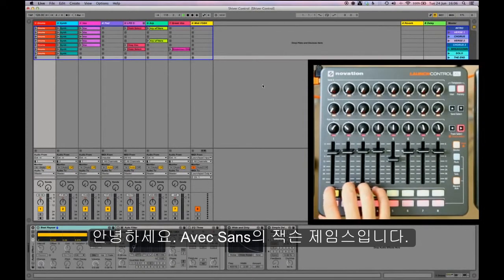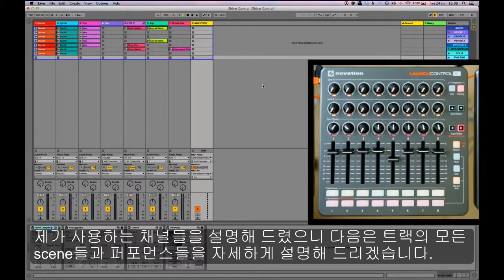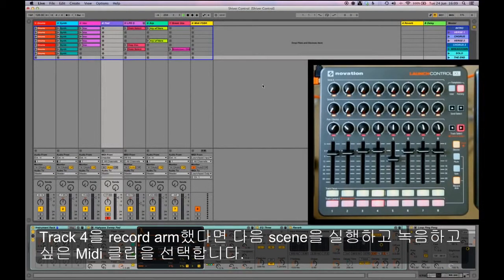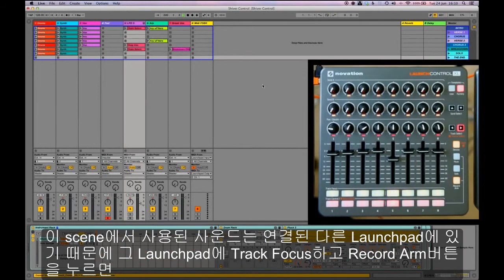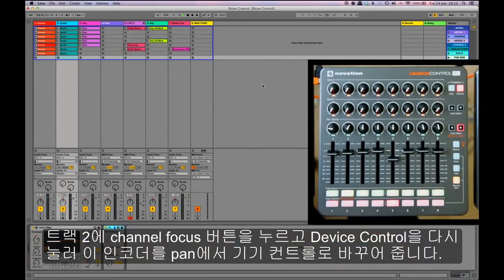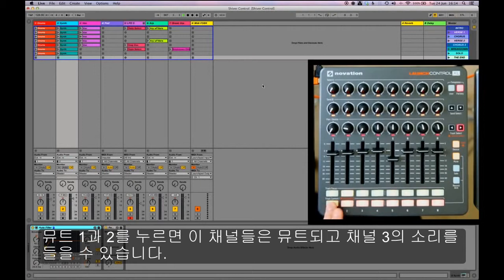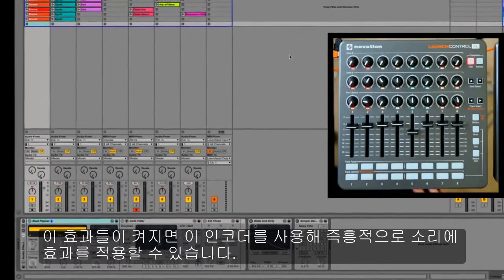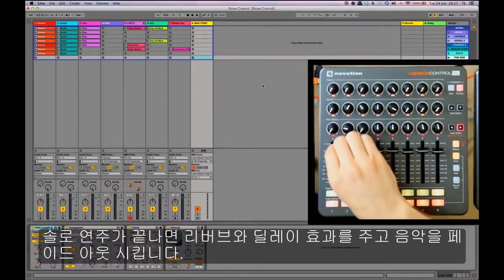[Novation] Launchcontrol XL 강의